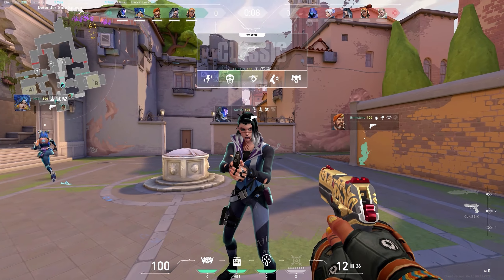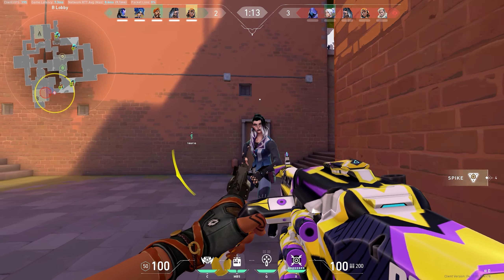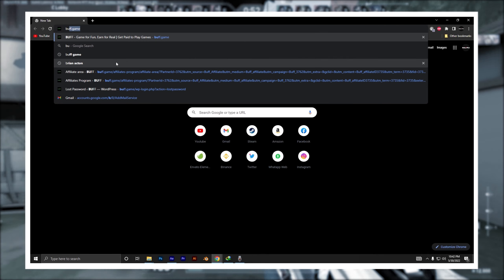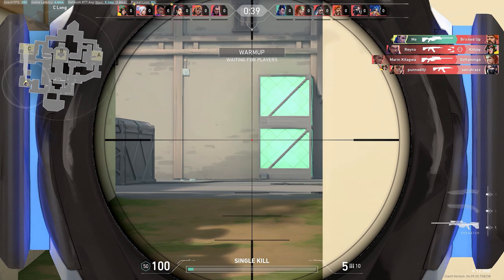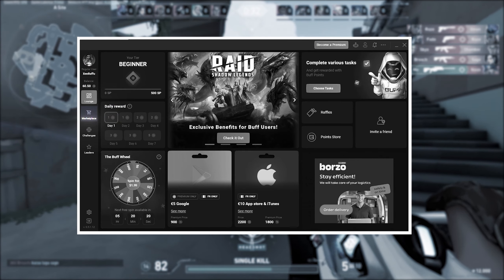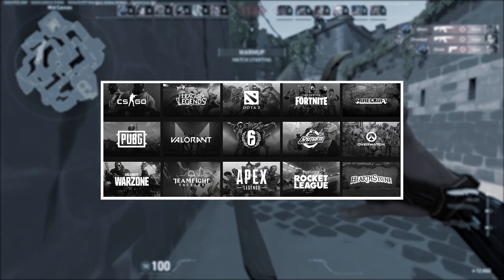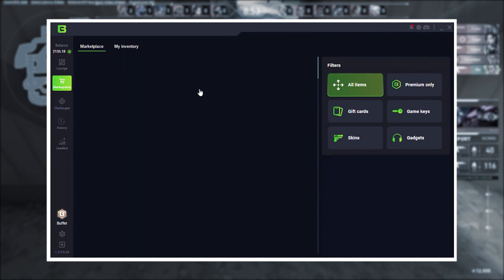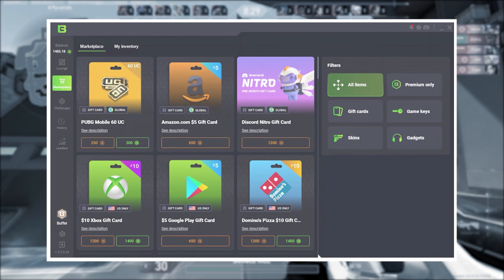Easy way to get Free Valorant Skins | 2022 | Giveaway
Join Buff and get 60 buff points for Free and also i am gonna be selecting 10 random comments and giving away 1000 Buff points to each comment! 💰

Wanna Support ?
Gpay : officialofkaushal@okhdfcbank

I USE AFTER EFFECTS ! ONLY :)

► PC Specs ◄
CPU : AMD Ryzen 7 3800x 4.2 GHz
GPU : RTX 3080 FE
MOBO : Asrock B450 pro-f
RAM : 16 Gigs 3200MHZ G Skills
SSD: 512 GB Nvme / 2tb hdd Seagate
Cooler : Stock AMD
PSU : GIGABYTE 700W 80 Bronze+
Monitor : View Sonic 24inch 144hz
Mouse : HyperX PulseCore
Headphone : Corsair Void Elite Surround
Keyboard : Zebronics Transformer
Mousepad : Razer Galiathus